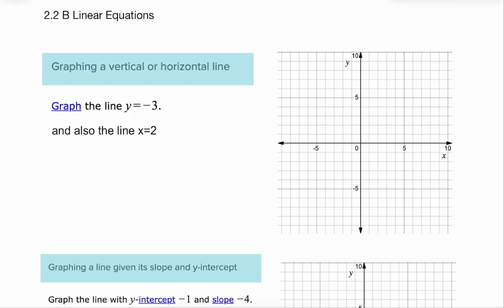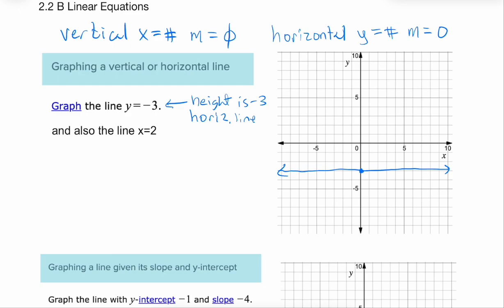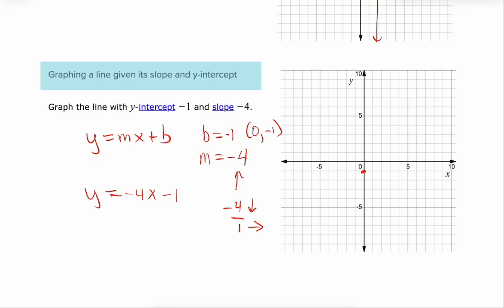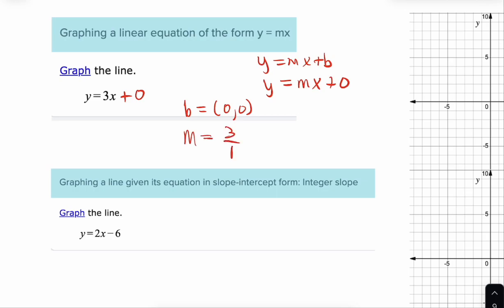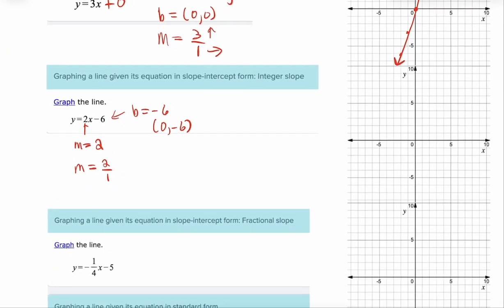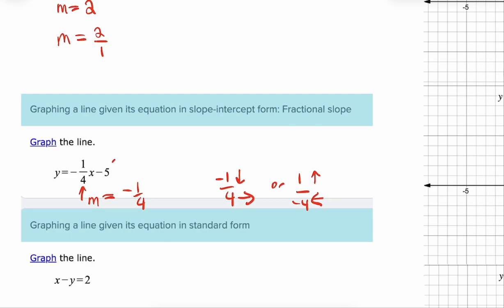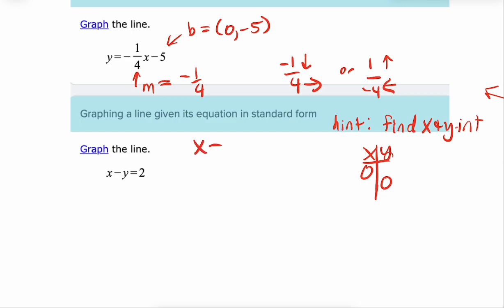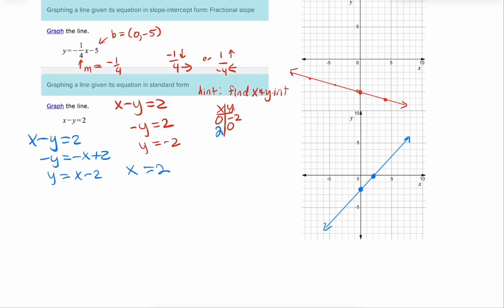2.2 Linear Equations part 2